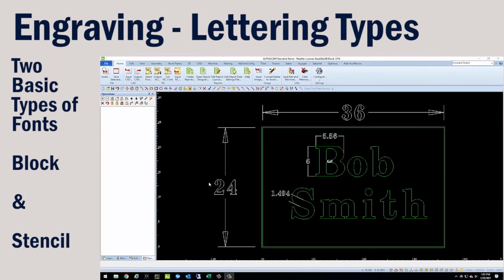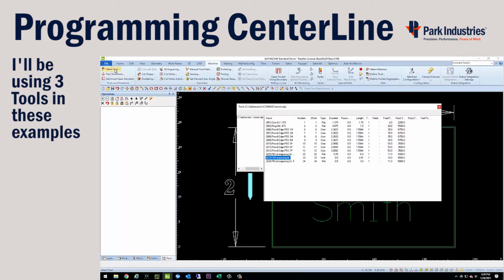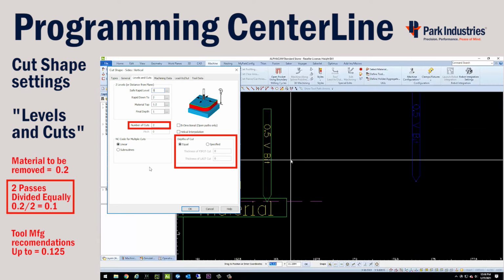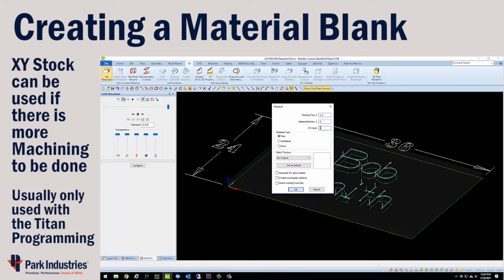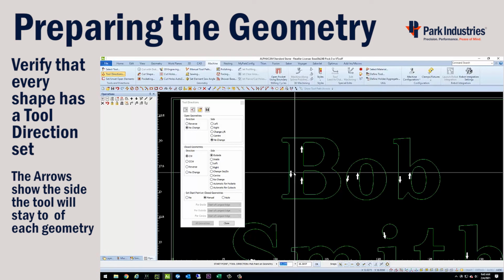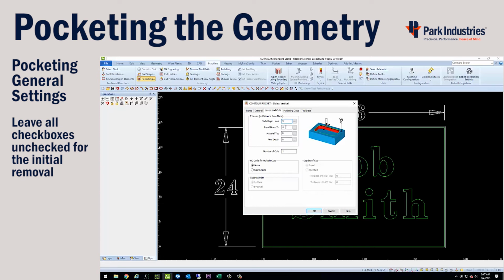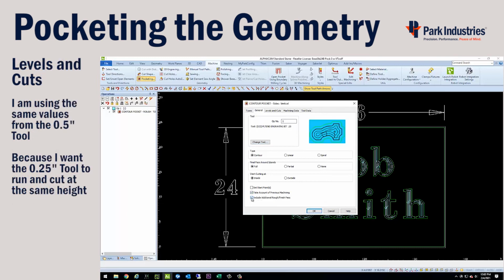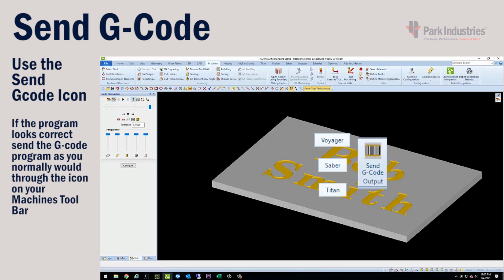Engraving & Pocketing with Text CNC Programming | Park Industries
This video demonstrates how to program for engraving and pocketing text on a Park Industries stone CNC machine.

Creating Lettering and Programming the pocket area with a flat end tool or Mill bit also using a V bit to engrave through cut shape. Set materials for 3D Simulation to view the program before running it on the VOYAGER XP CNC Saw, SABER CNC Saw, or TITAN CNC Router. Programmed with AlphaCam.

Chapters:
0:00 Introduction
0:21 Creating Text
1:52 Engraving
8:00 Pocketing

Park Industries® is an American manufacturer of stone and metal fabrication machinery including a wide variety of industrial-grade cutting and edging machines.